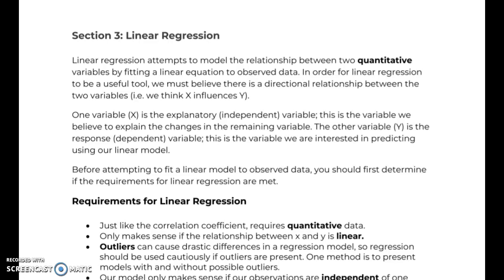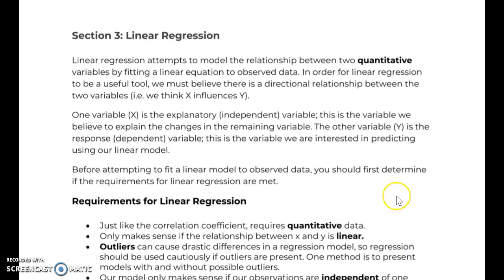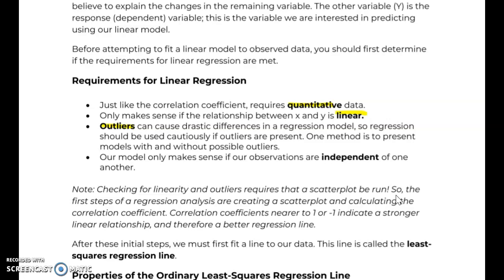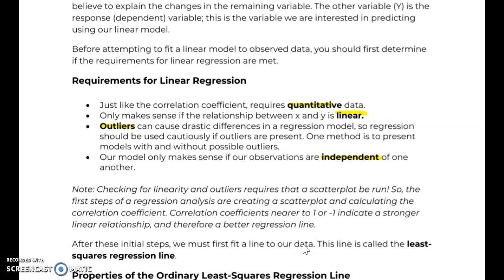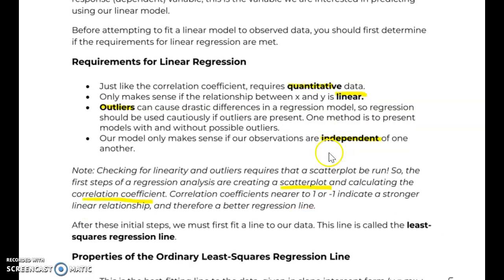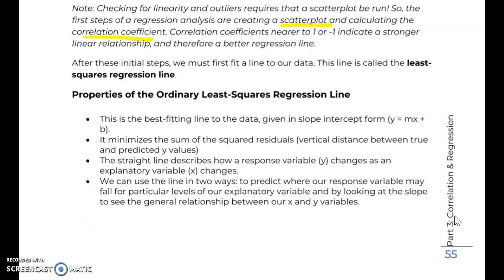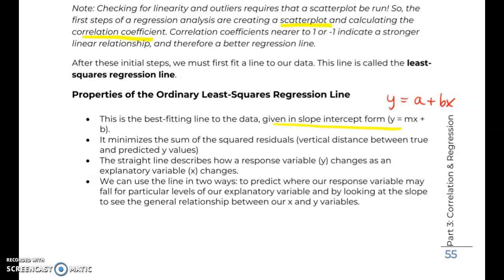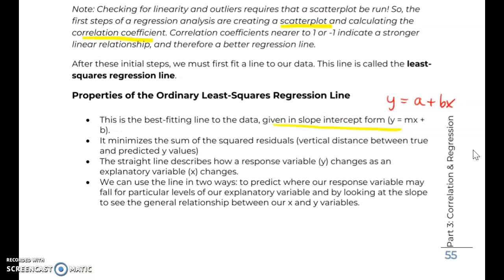Intro to linear regression